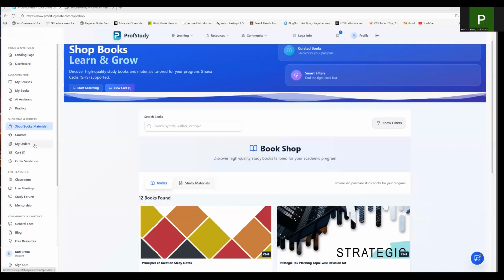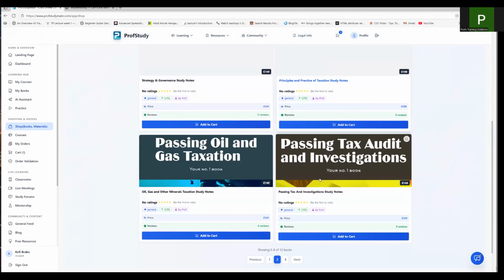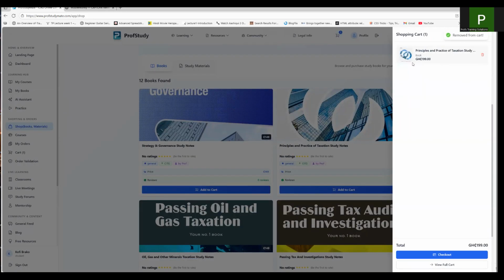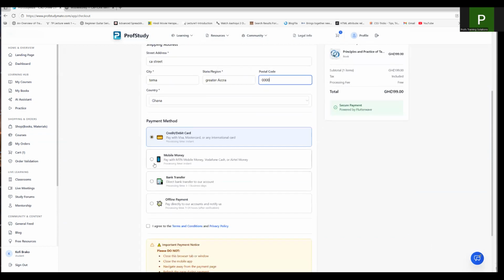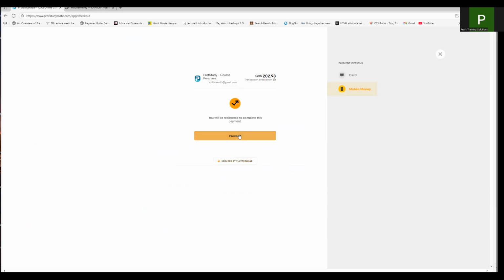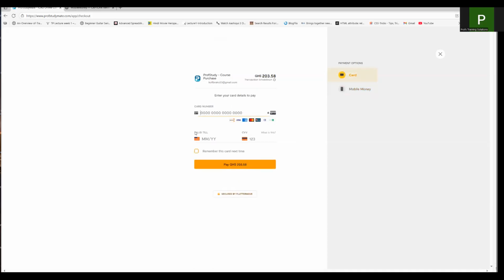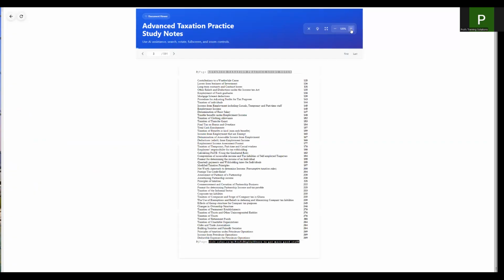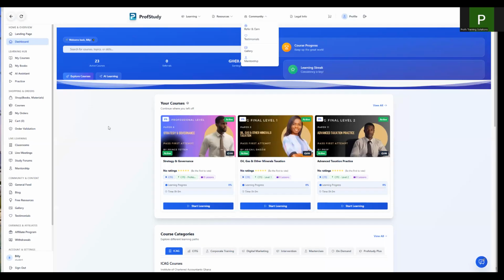5 - How to Buy Books and Revision Kits from the Shop